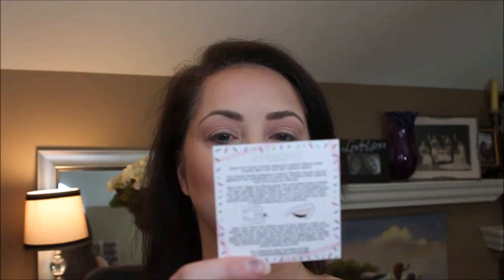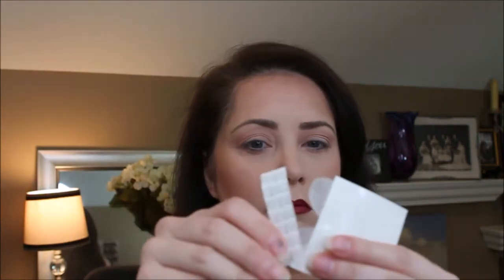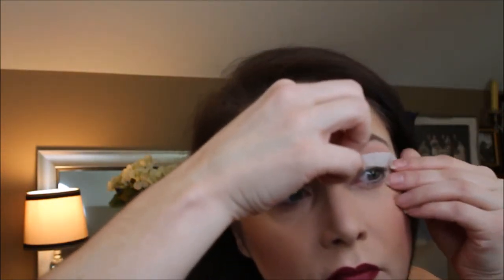Beth Bender Beauty Eye Stencil for the perfect wing????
I am winged-impaired when it comes to doing the perfect wing.  I had never used these stencils before, didn't take time to read any instructions and jumped right in.  As you can tell from my first impressions, I would do it slightly different the next time but really enjoyed using these